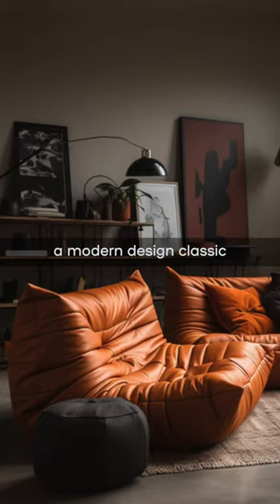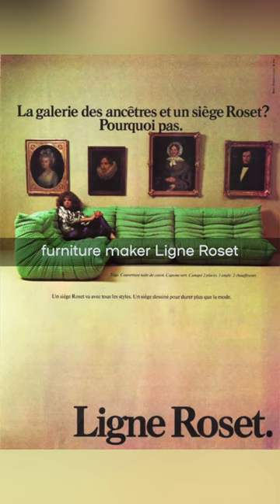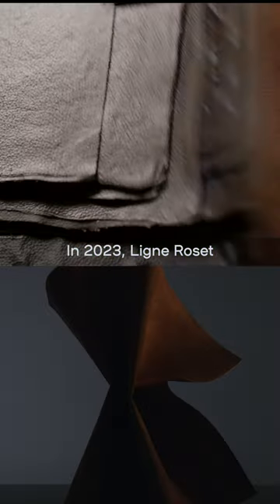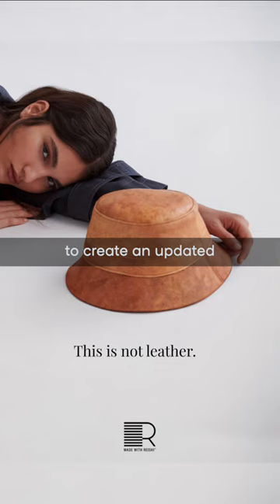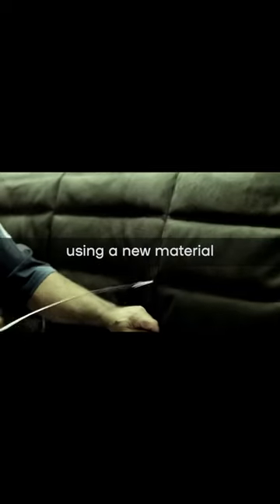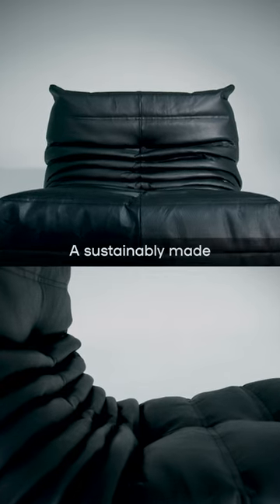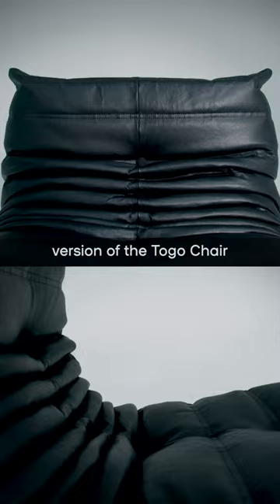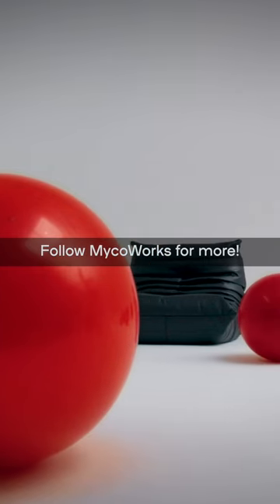A sustainably made version of the iconic Togo Chair by Ligne Roset using Reishi™ Fine Mycelium